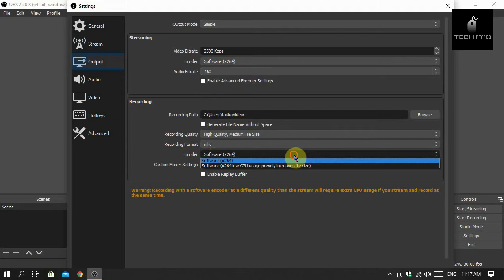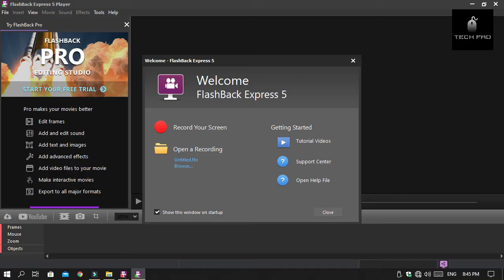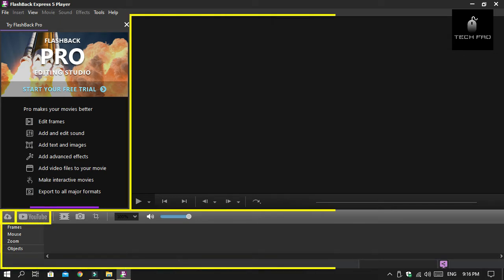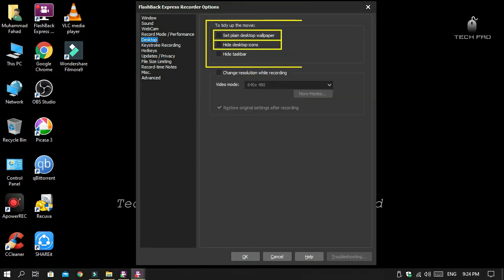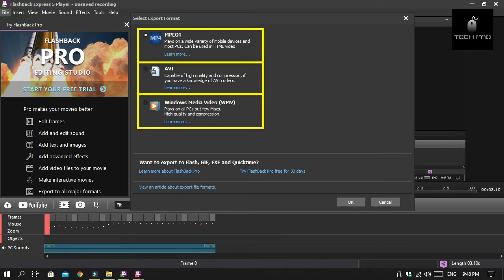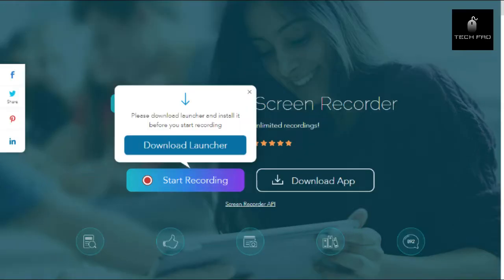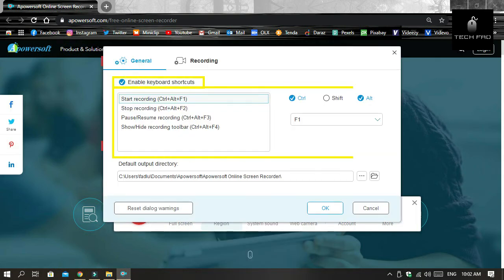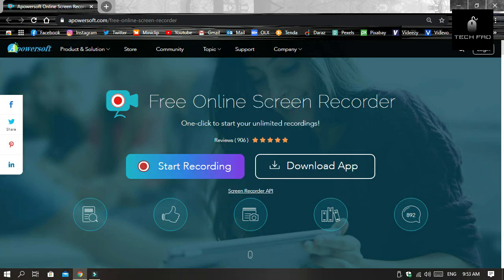Top 3 Best Screen Recorders for PC without Watermark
Today I'll show you the 3 best Screen Recorders for PC without Watermark, so you can record your computer's screen for free with no lag and advanced or basic customization.

IF YOU LIKED THIS VIDEO MAKE SURE YOU LEAVE A THUMBS UP 👍🏻

IF YOU'D LIKE ANYTHING TO SHARE WITH US LEAVE A COMMENT 💬